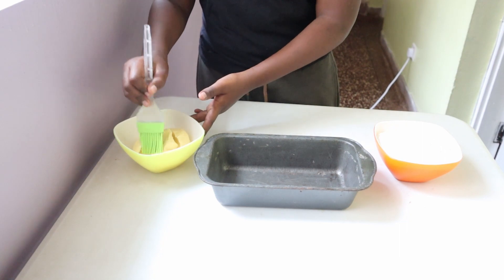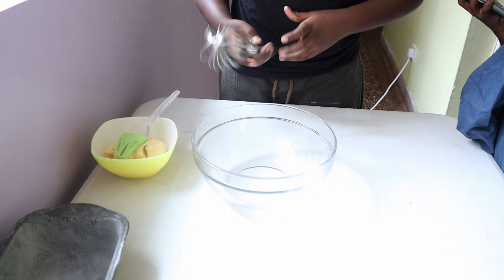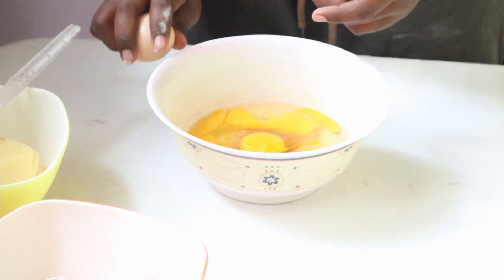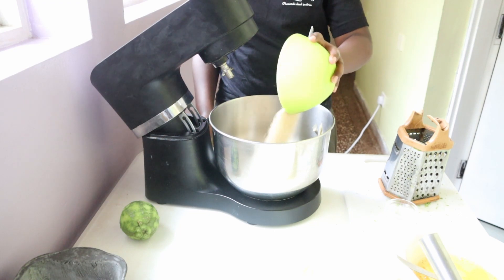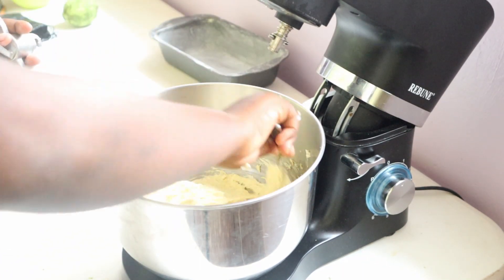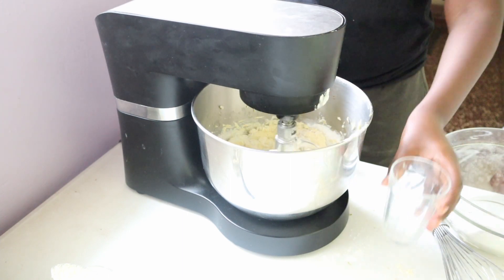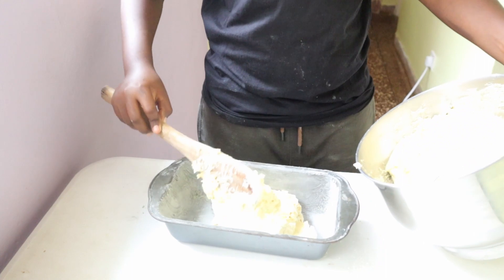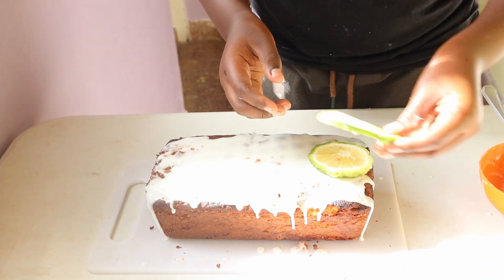Homemade Lemon Loaf Cake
Today i am sharing my recipe for the best lemon loaf cake. i developed this recipe when my weighing scale broke down and i used cups. which made this recipe perfect.

RECIPE
290g of flour ( 2 cups + 3tbsp)
2tsp of baking powder
227g of margarine ( 1 cup)
227g of sugar ( 1 cup)
5 eggs

Glaze
Icing Sugar
Milk

I hope you give this recipe a try, and if you do please tag me on